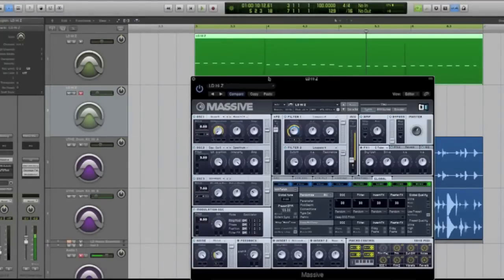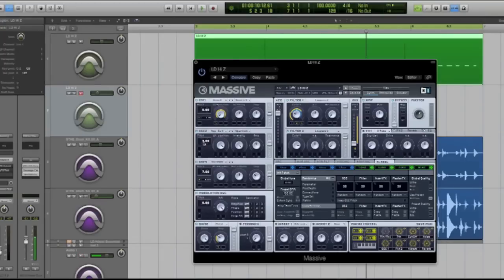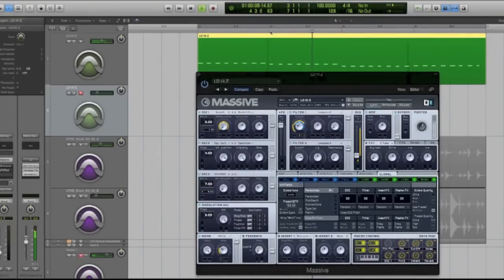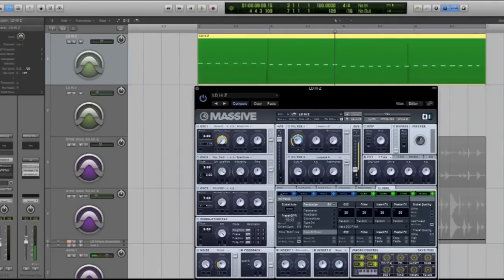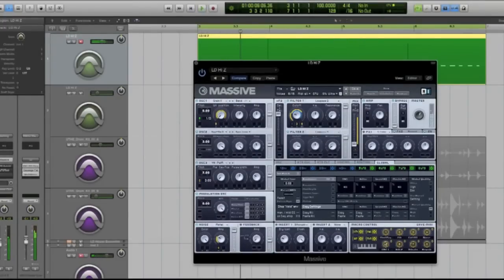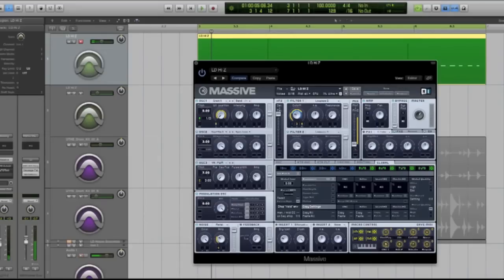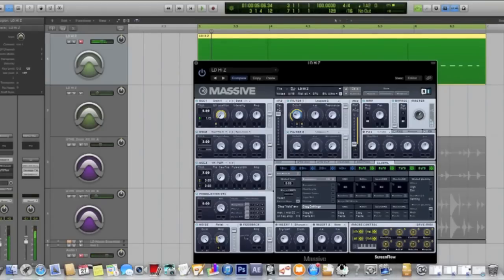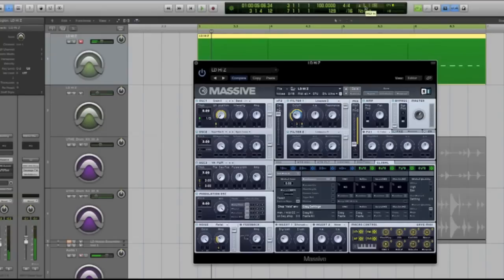Advanced Chord Stacks for Deep House/Future House Producers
Looking for clever ways to streamline your workflow? Chasing Deep and Future House sounds?

In this mini tutorial course, you’ll learn a smart and effective way to play full chord progressions with just one note on your midi keyboard.

This advanced chord stacking technique will give you a unique and functional way to generate key switches and create you’re own original sound.

Best of all it gives you the creative flexibility to include different wavetables on various notes within your chords and all within one instance of Massive!